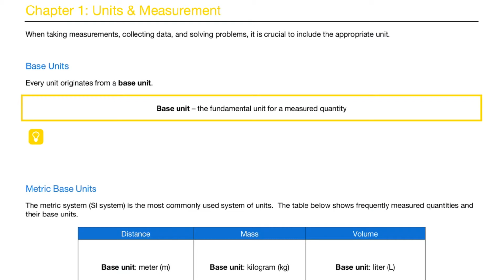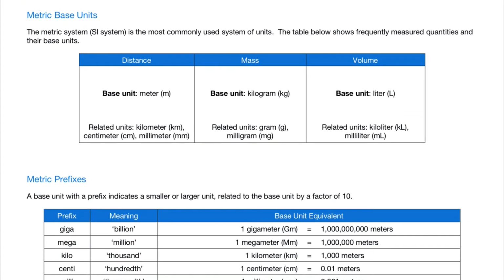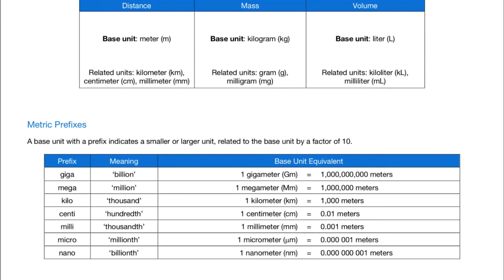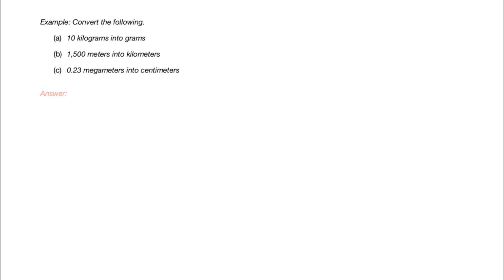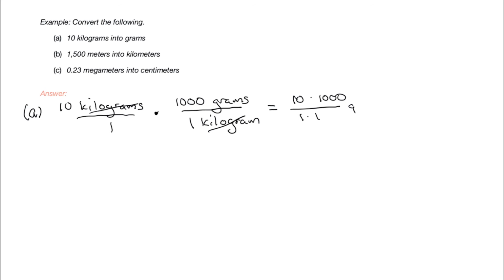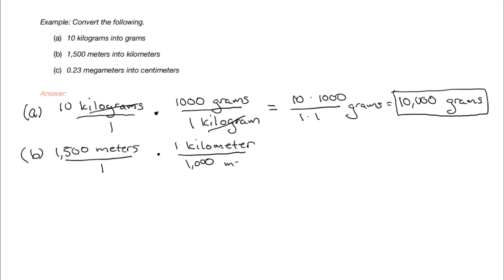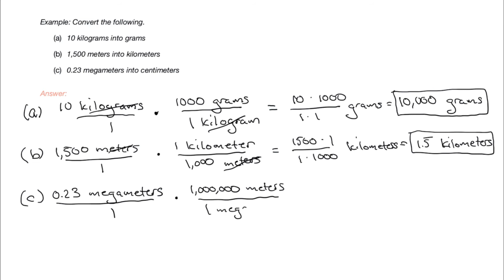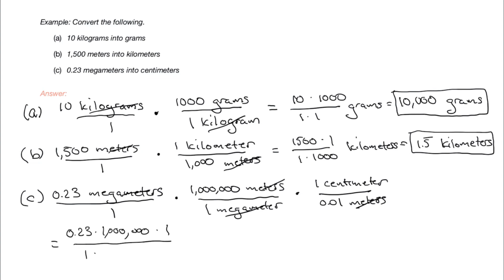Ch. 1 pt. 1: Metric Base Units & Prefixes from Mastering AP® Physics C: Mechanics (2020-2021)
This video covers the concept of a base unit and how prefixes are used to allow measurements that are very big and very small.  Several examples of converting base units are then solved.